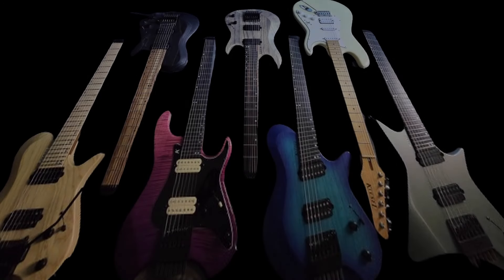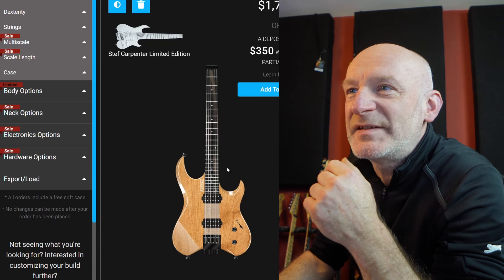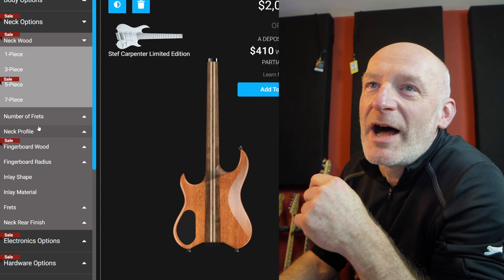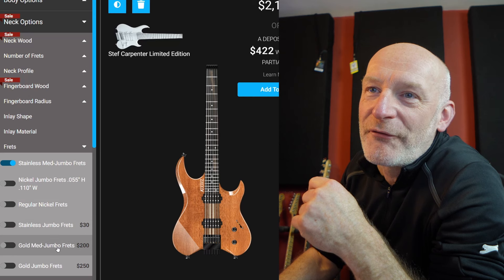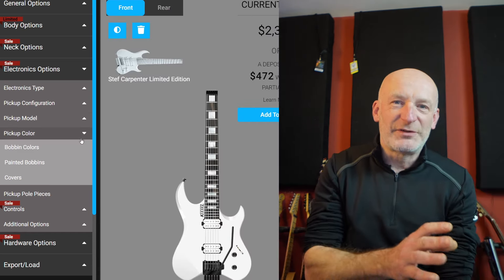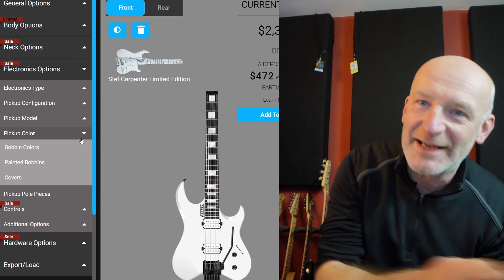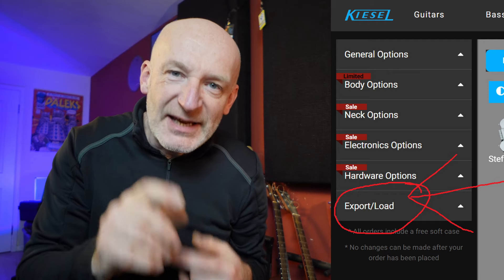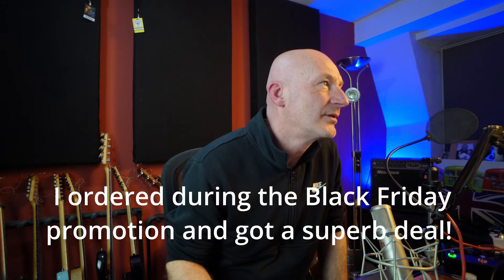KIESEL GUITARS - Join me While I ORDER My CUSTOM Electric!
Kiesel Guitars are a unique USA Custom Shop. They have a reputation for high quality, bespoke instruments. Modern designs, classic designs, something for Everyone.

Kiesel Customer service has been called into question over the years but why not join me while I "Call the guys!" as boss Jeff Kiesel says to order my instrument and have a listen to what a great customer service experience I had chatting to Flock and well as how I designed my guitar on the Custom Builder.